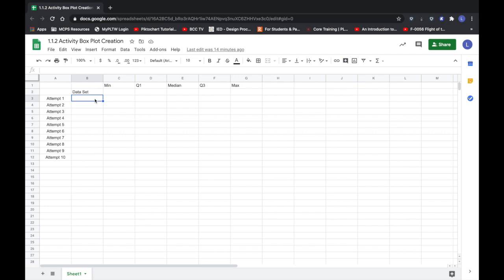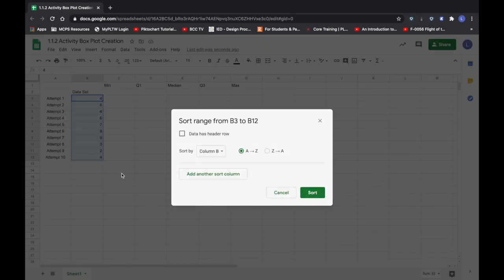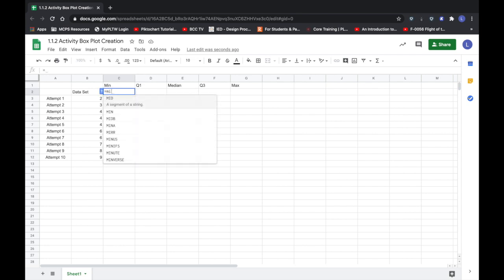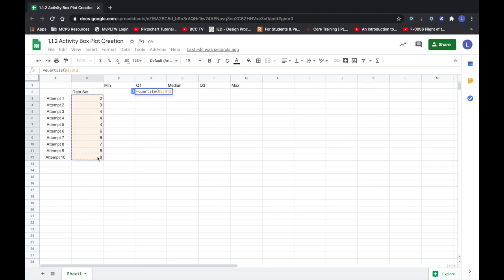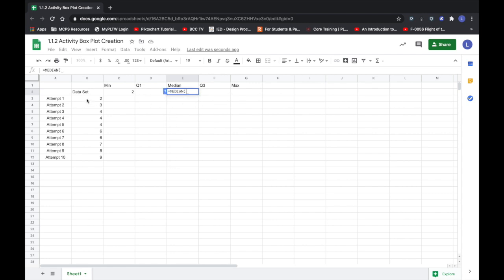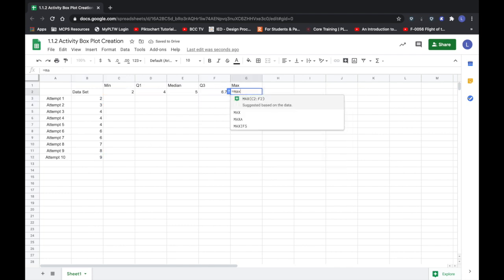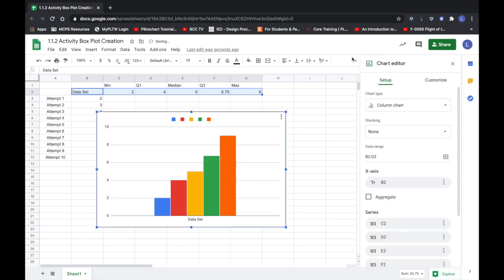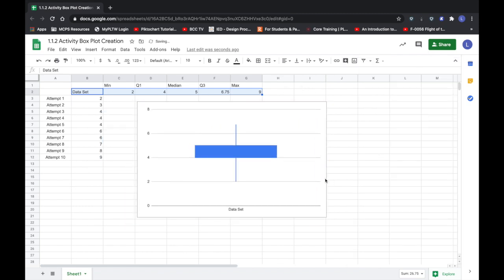Spreadsheet Tutorial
This video demonstrates how to create a box plot in google sheets